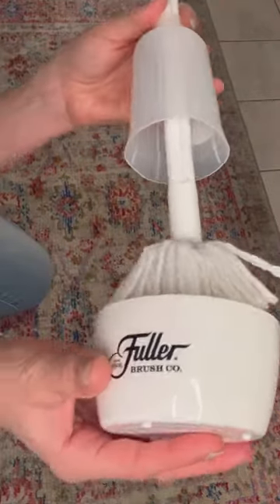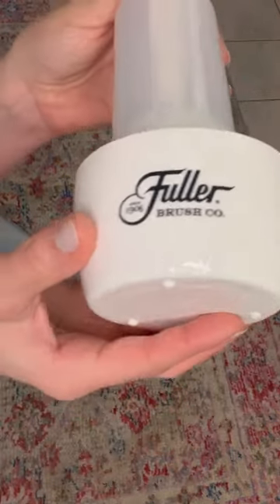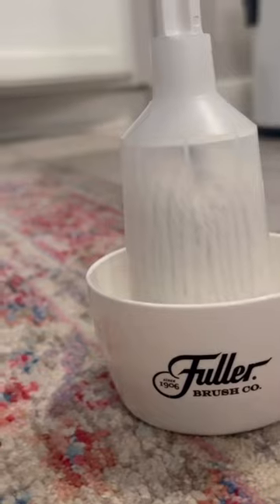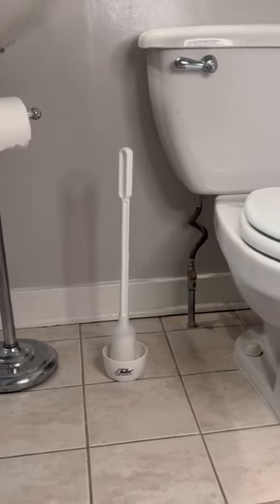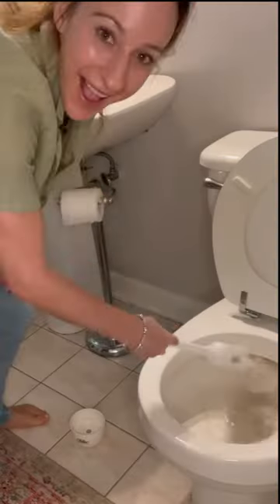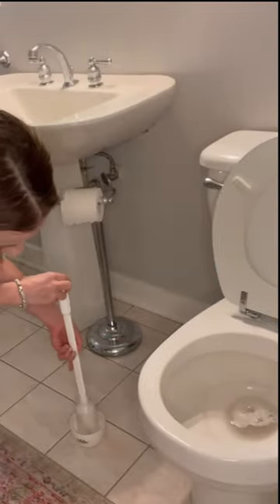Toilet Bowl Swab + Handy Holder Caddy